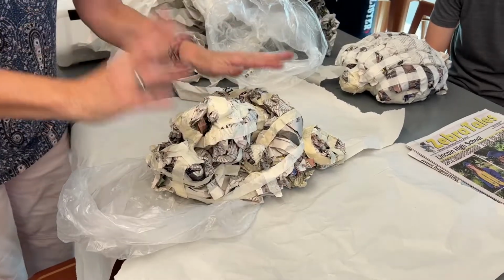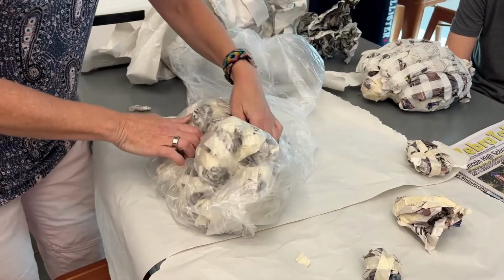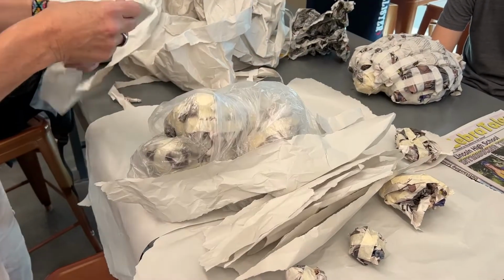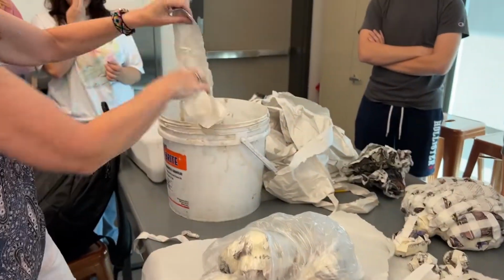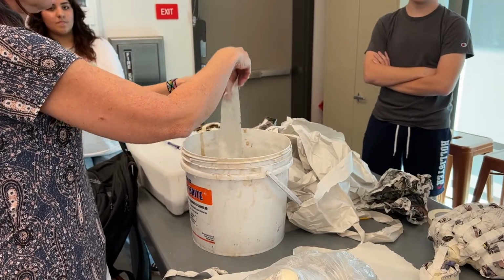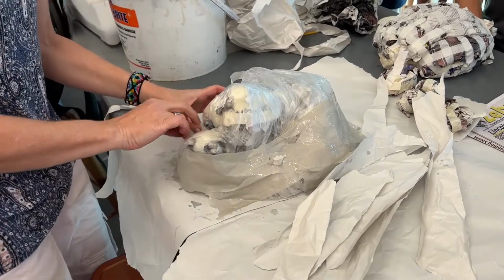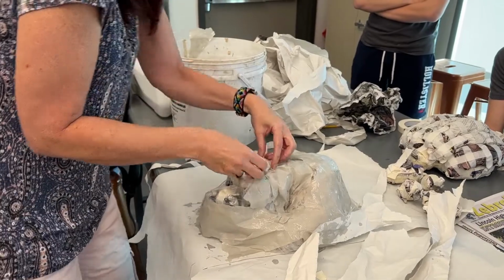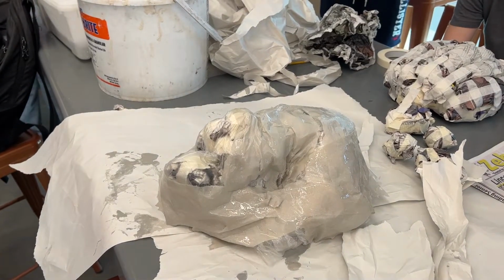Paper mache mask demonstration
How to paper mache a paper armature mask